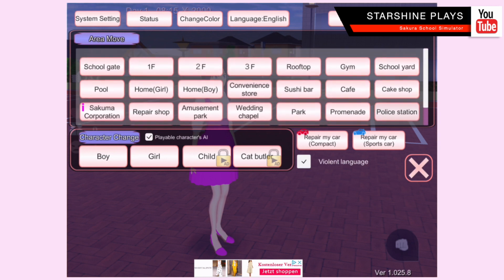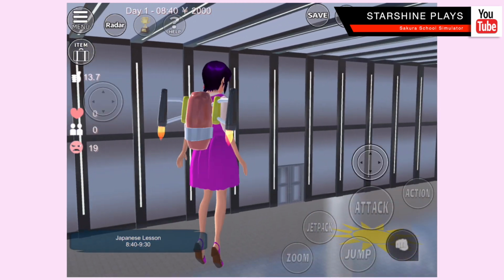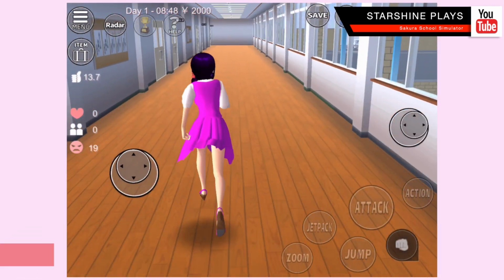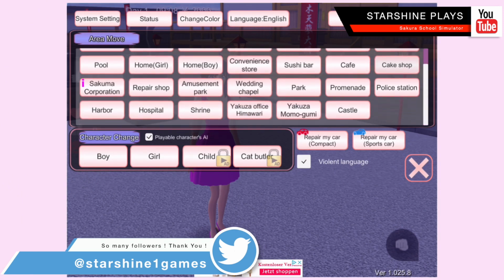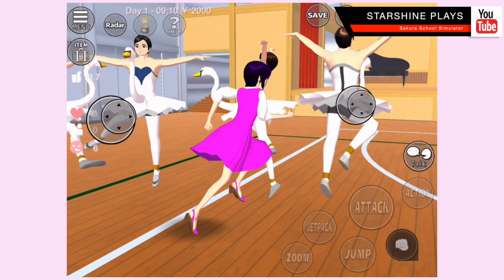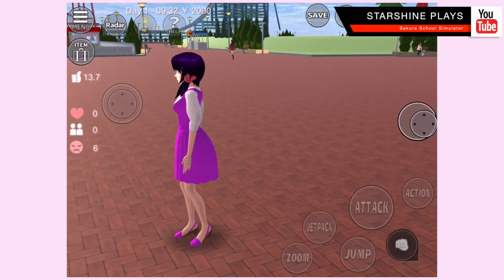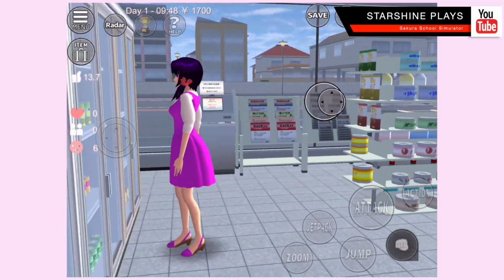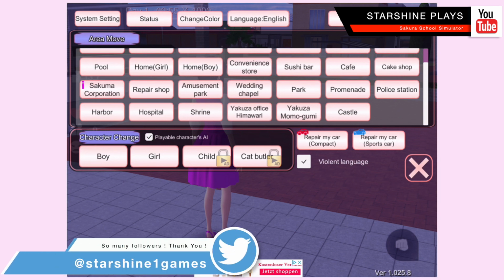StarShine Plays: Sakura School Simulator #2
Hey guys !

So many people have asked me to play Sakura School Simulator,
so here I go.

I'll be honest. I don't really know what I'm doing with this game ha ha ! So, if you have and tips leave them in the comments below :)

Enjoy StarShine Plays: Sakura School Simulator #2

And many more ... :o)